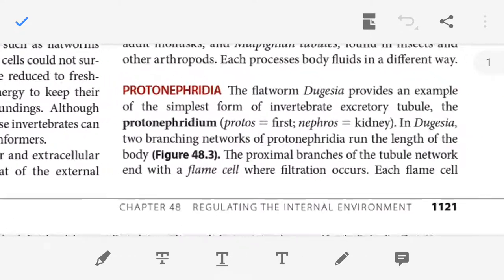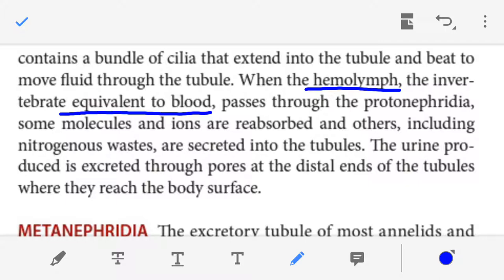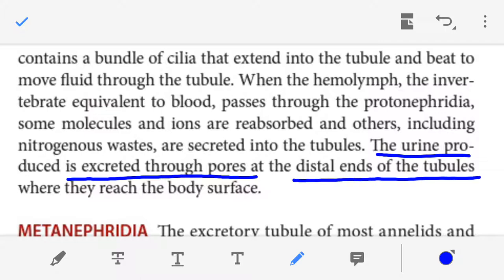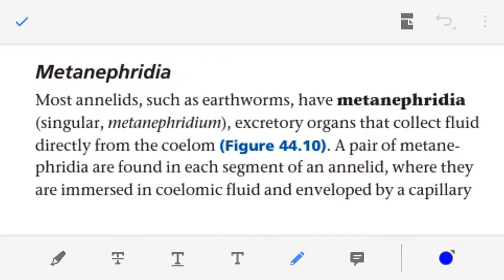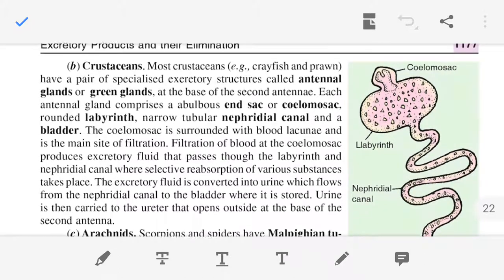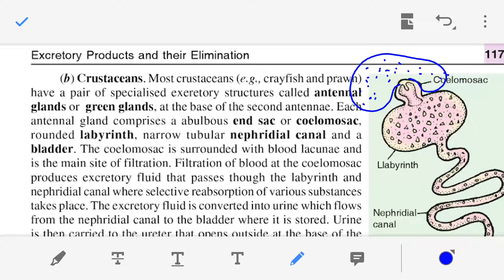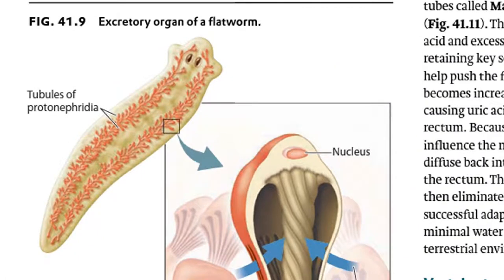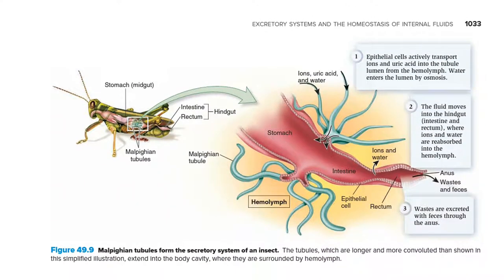Invertebrate Osmoregulators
Invertebrate Osmoreceptors